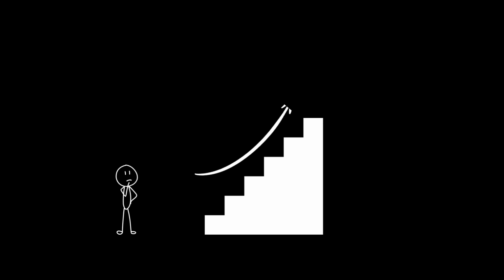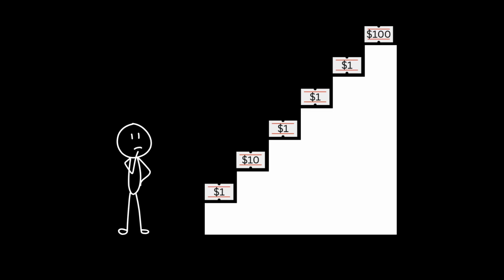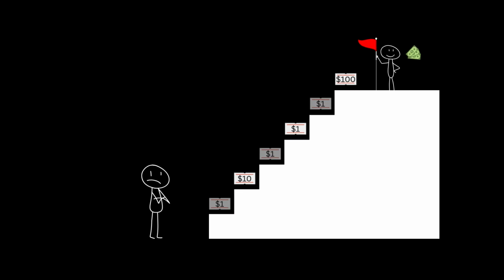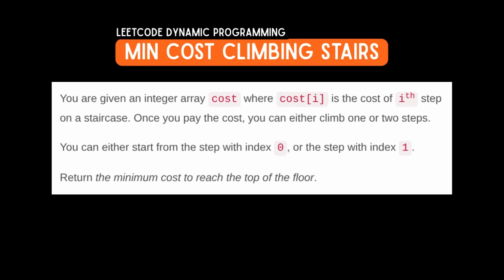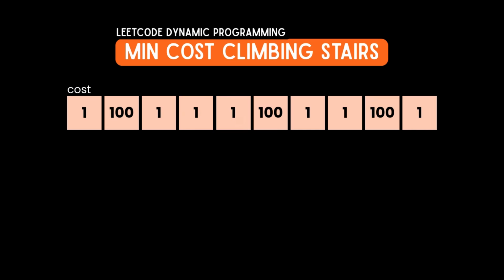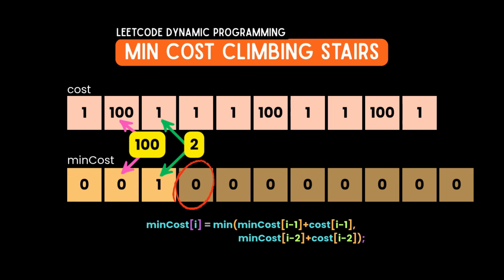Solving Leetcode Min Cost Climbing Stairs